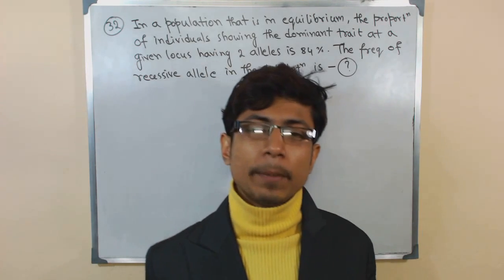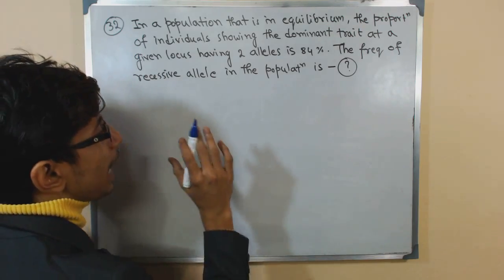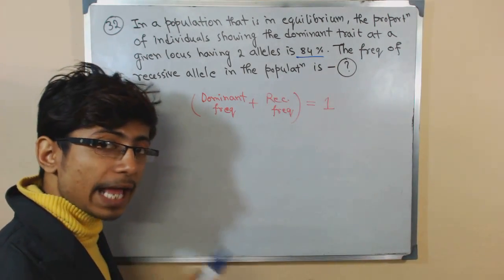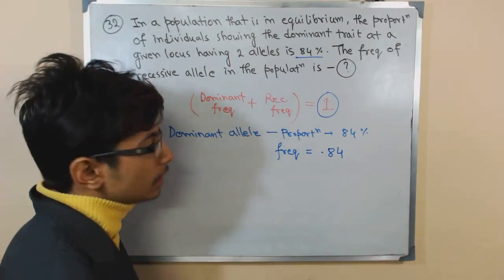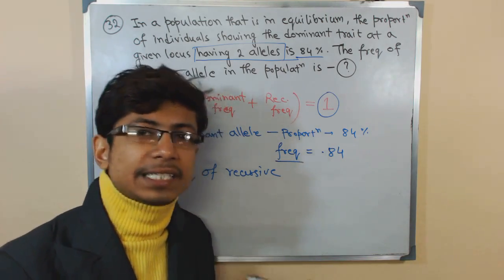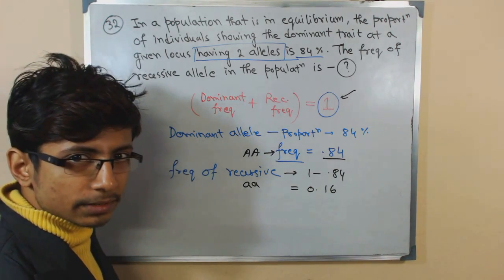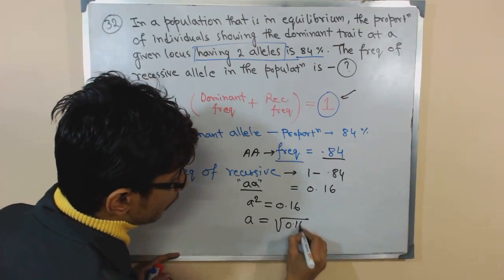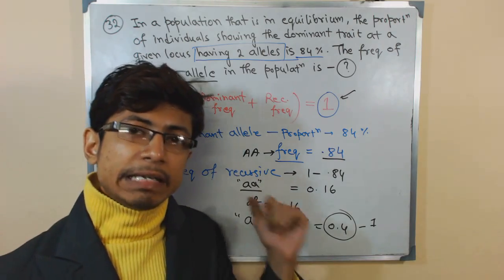Population genetics problems 1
This lecture explains about the population genetics problems like Hardy Weinberg equation problems for CSIR NET life sciences lecture.